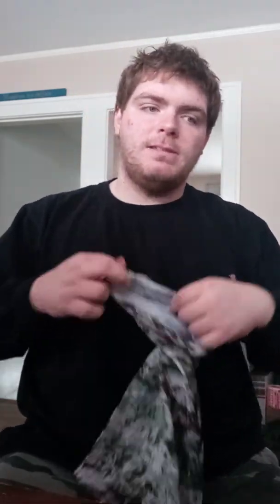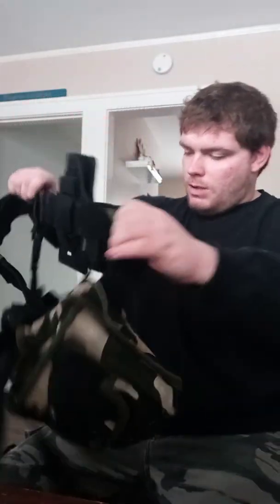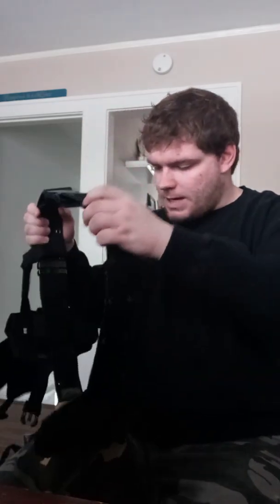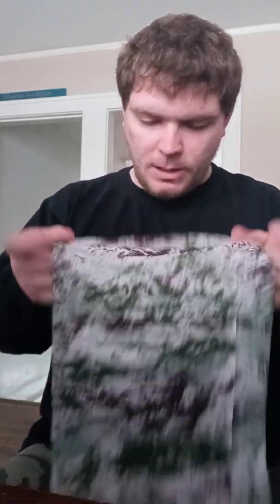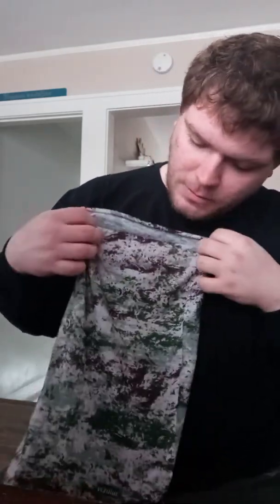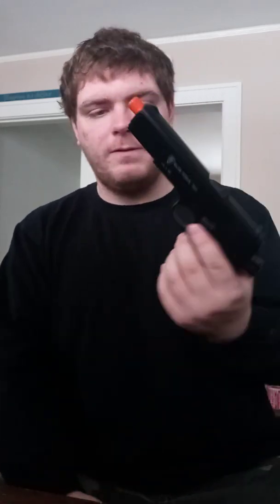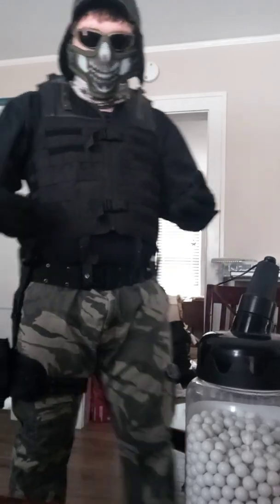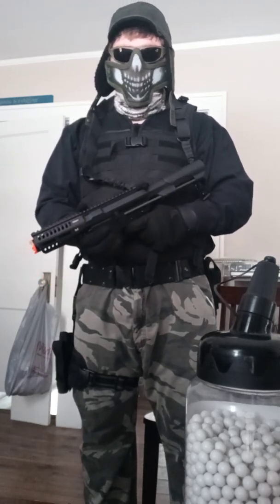Rundown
Final look, gear, extra gear I got. ets